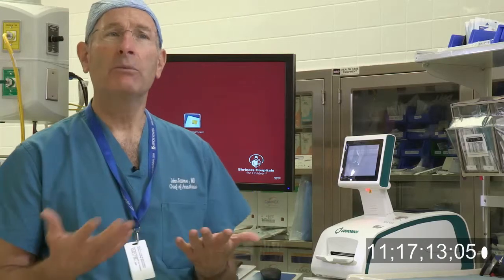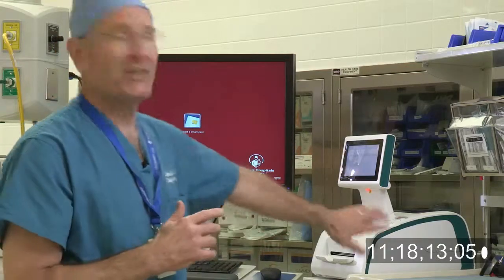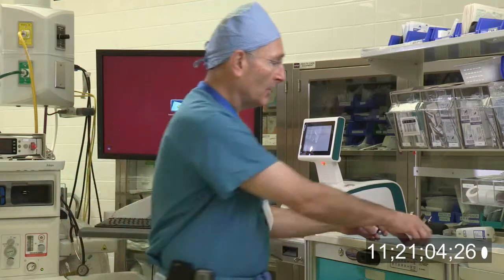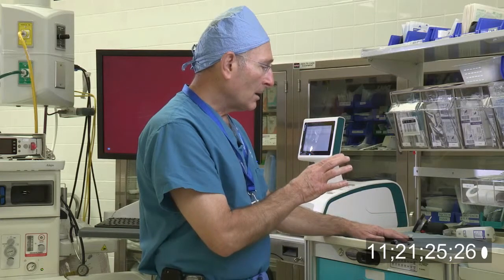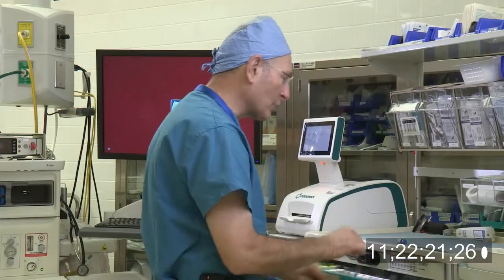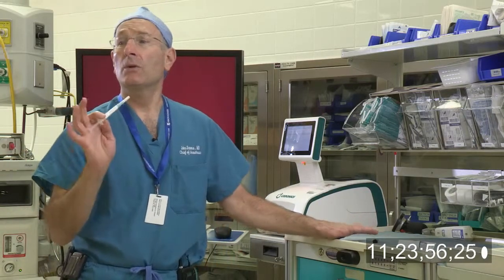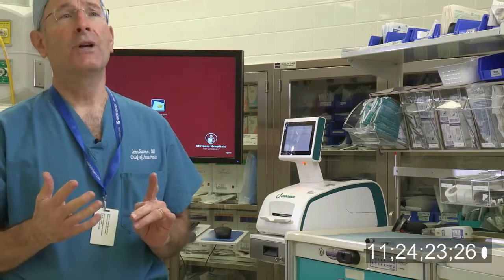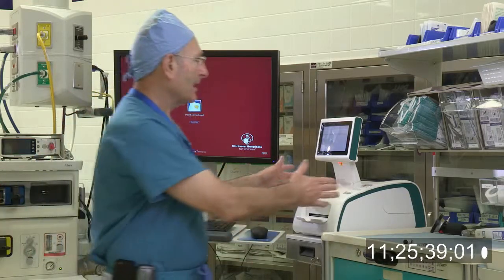John Scavone - Shriners Sacramento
LEARN MORE ABOUT OUR PATIENT SAFETY PRODUCTS:
Choose your Market / Language: